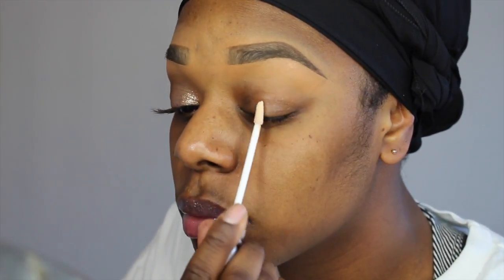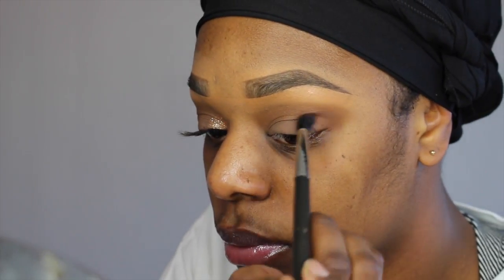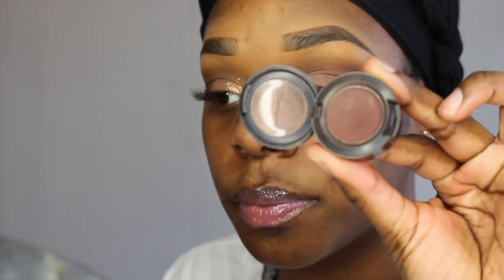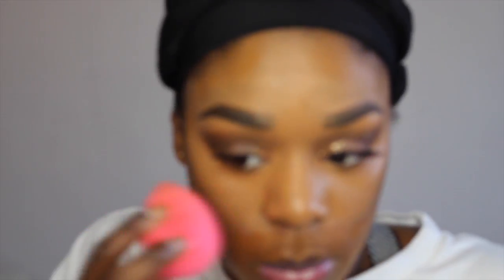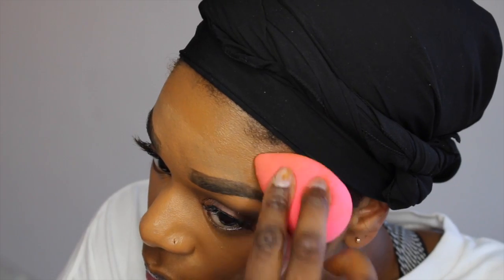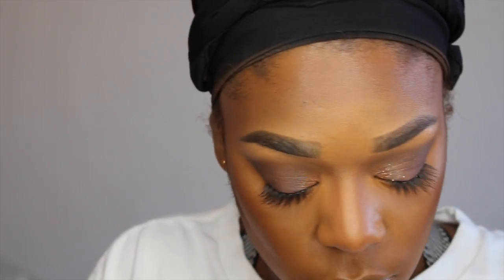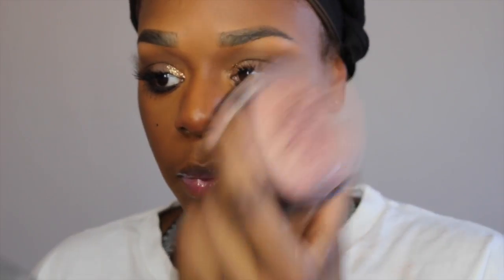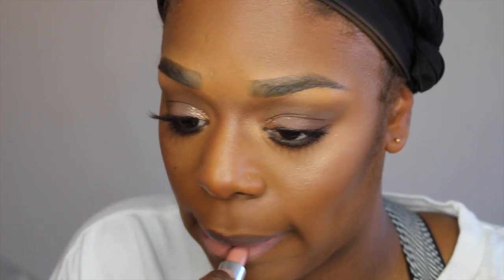Soft Glam (Makeup Tutorial)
Eye brows:
MAC Spiked brow pencil

Eyes:
Urban Decay (primer potion)
Mac (quite natural paint pot)
Naked 3 (Urban Decay)
Too Faced (Chocolate Bar)
Mac eyeshadows (Saddle, Swiss chocolate, Embarked & uninterrupted)
Mac lashes ( 33 & 35)
Hobby lobby stack glitter (gold)
Nars Soft touch shadow pencil

Skin
Kat Von'd lock-it foundation Deep 74
Kevyn Aucoin (The Sensual Skin Enhancer SX 13)
Black opal (Suede Mocha)
Ben Nye (Olive Sand setting powder)
Lorac (tantalized)
Cover girl ebony queen bronzer

Lips:
Mac (Honeylove lipstick, boy bait cremesheen glass, cork lipliner

Song: Persian Rugs (Marvel Alexander remix) available on soundcloud